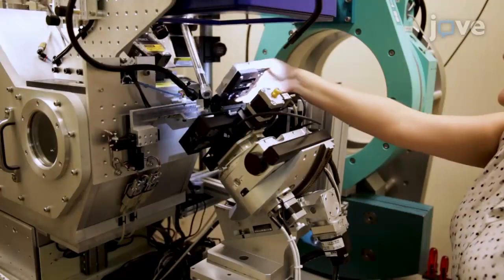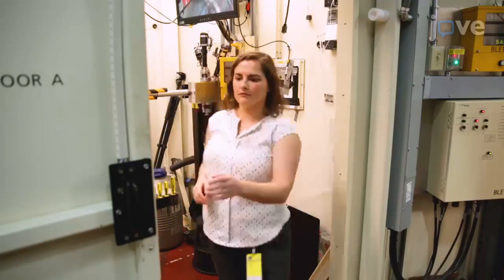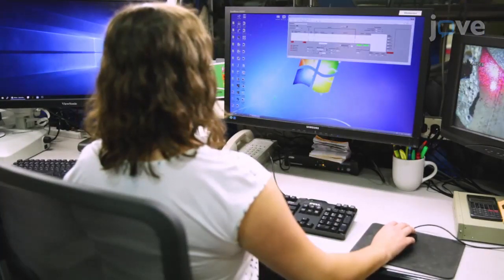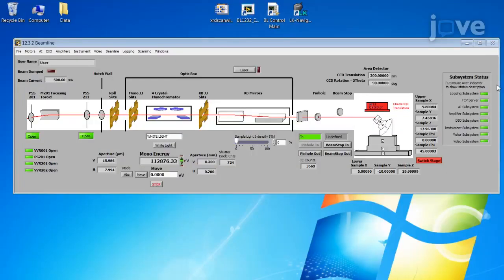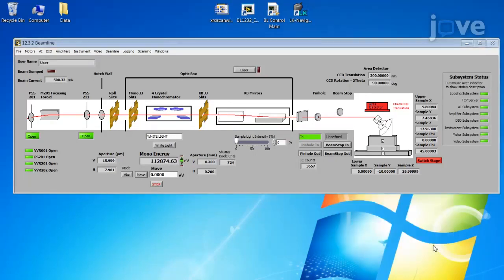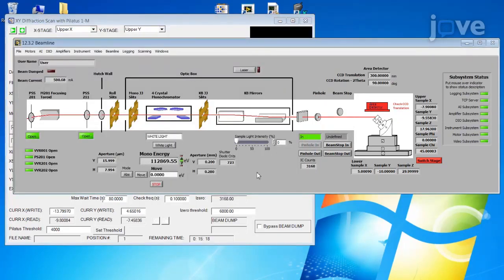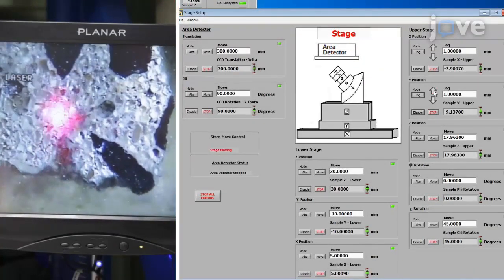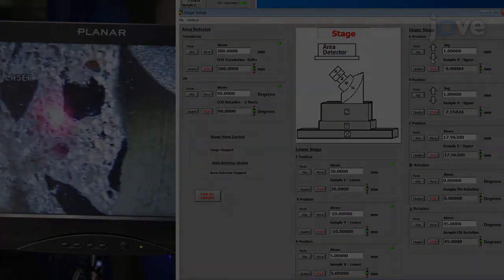Synchrotron X-ray diffraction and Fluorescence Imaging of Rock Samples | Protocol Preview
Synchrotron X-ray Microdiffraction and Fluorescence Imaging of Mineral and Rock Samples -  a 2 minute Preview of the Experimental Protocol

Camelia V. Stan, Nobumichi Tamura
Lawrence Berkeley National Laboratory, Advanced Light Source;

We describe a beamline setup meant to carry out rapid two-dimensional x-ray fluorescence and x-ray microdiffraction mapping of single crystal or powder samples using either Laue (polychromatic radiation) or powder (monochromatic radiation) diffraction. The resulting maps give information about strain, orientation, phase distribution, and plastic deformation.